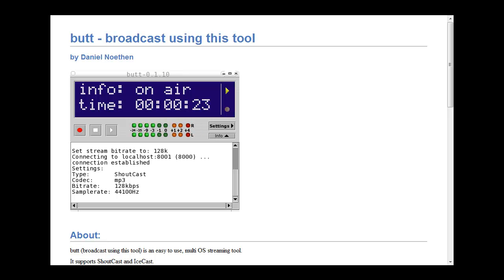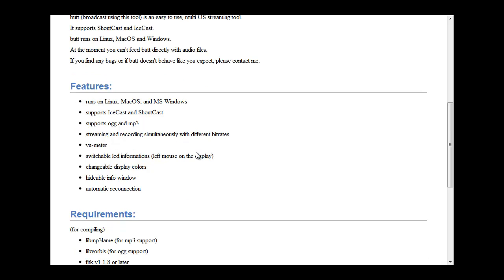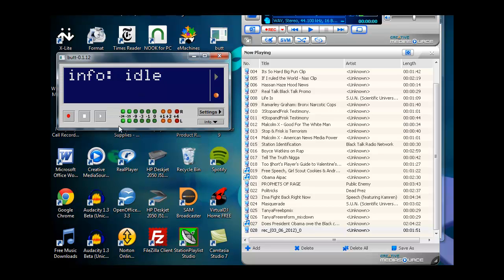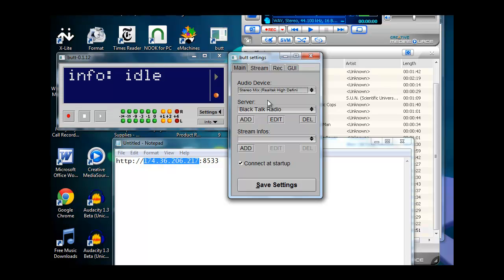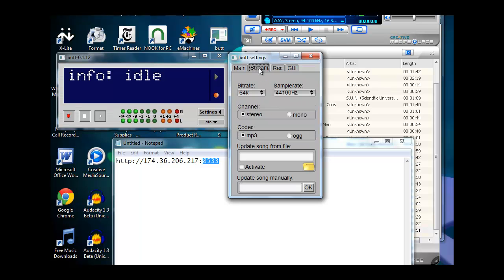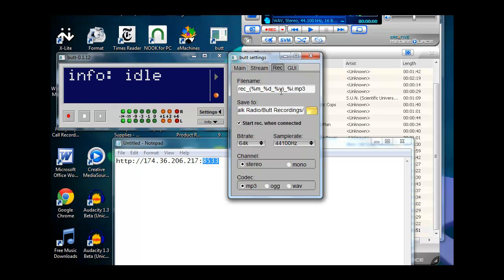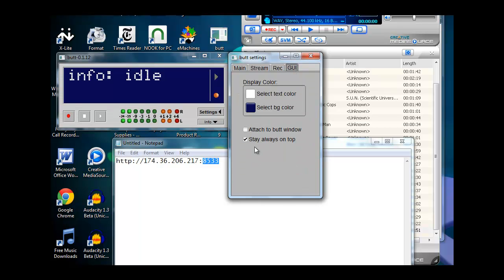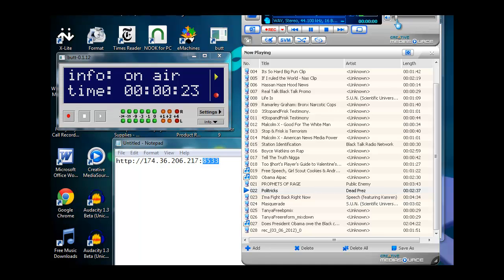BUTT Broadcasting Free Software